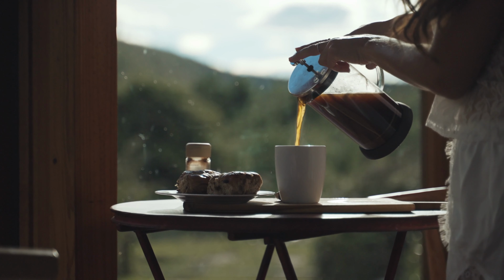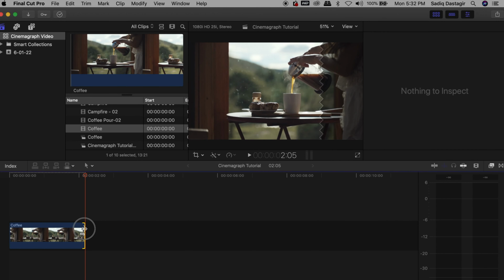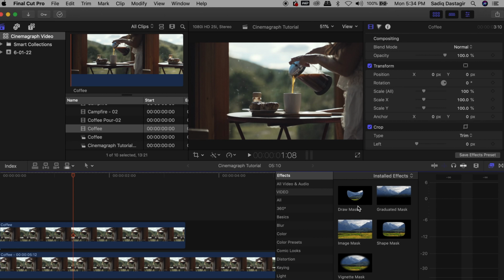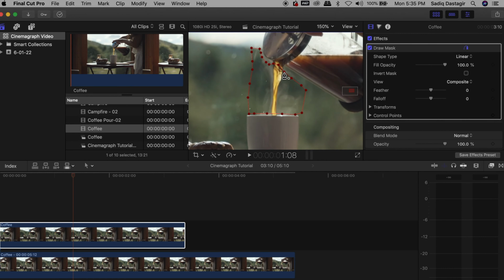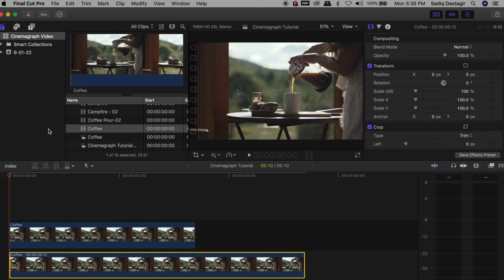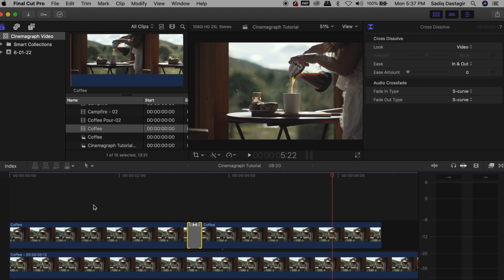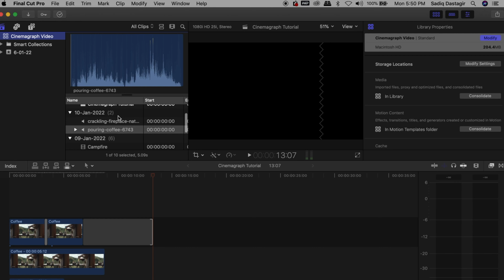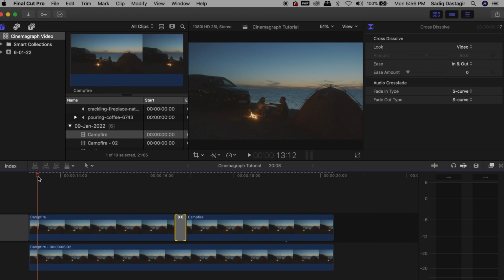How to create cinemagraph | How to Make a Cinemagraph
In this video, I will teach you how to create a Cinemagraph. Cinemagraphs are a great way to explore new skills in both photo and cinema and how we can blend those two worlds together. Turn a dull photo into something visually stimulating or use some creativity to come up with incredible ways to tell a story through this super awesome medium.